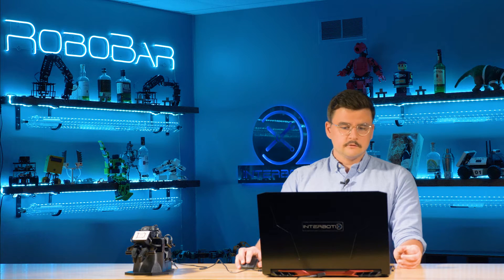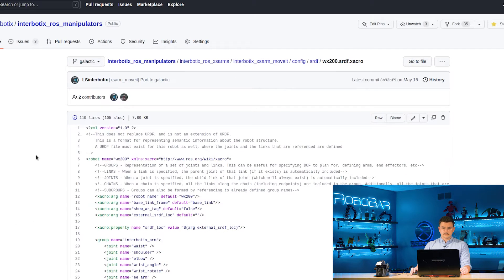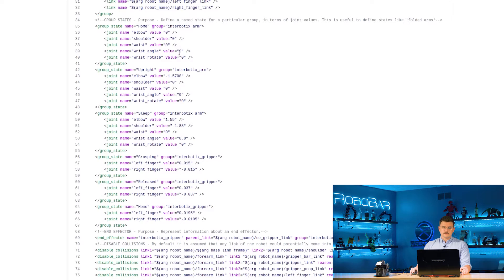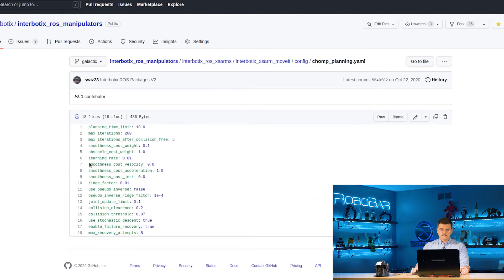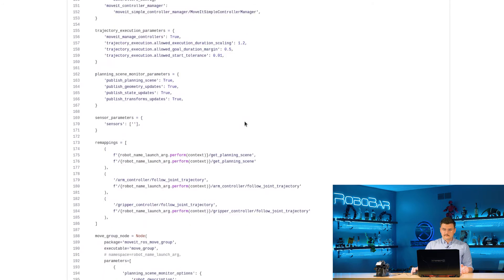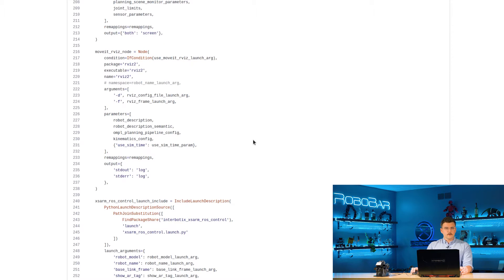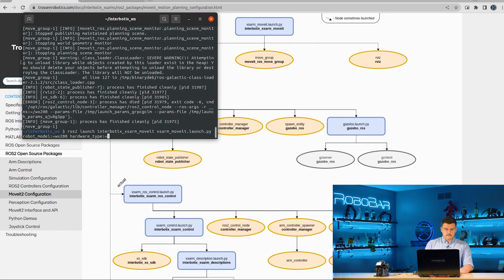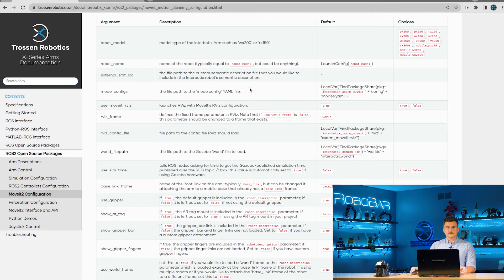Interbotix Tutorials: X-Series Arms | MoveIt2 Configuration for ROS 2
Get an in-depth look at the interbotix_xsarm_moveit ROS 2 package. This package contains configuration and launch files to start up the MoveIt2 Motion Planning program for the Interbotix X-Series Arms. This package can be used with real, fake, or Gazebo-simulated hardware.

Learning Outcomes

- Know the contents of the xsarm_moveit package
- Know how to use the xsarm_moveit package to do motion planning and execution for the Interbotix X-Series Arm on real, fake, and Gazebo-simulated hardware

0:00 Intro
0:44 Controller Configuration
1:12 srdf (semantic robot description format)
2:49 Joint Limit Files
3:04 Chomp Planning Configuration
3:09 Kinematics Configuration
3:24 Modes Configuration
4:01 Launch File
5:16 Launch Tree Structure
6:46 Launching with Moveit2
8:23 Launching with Gazebo
9:58 Launching "Fake" Hardware
10:33 Conclusion